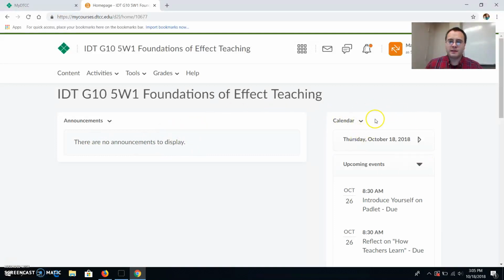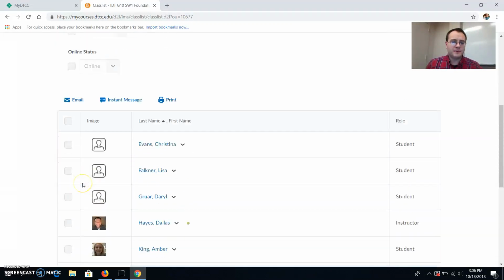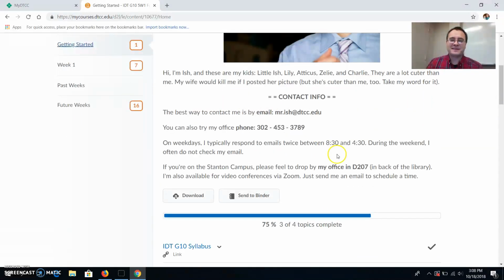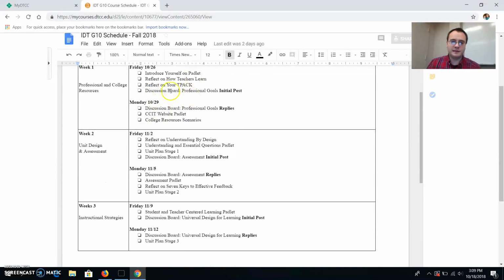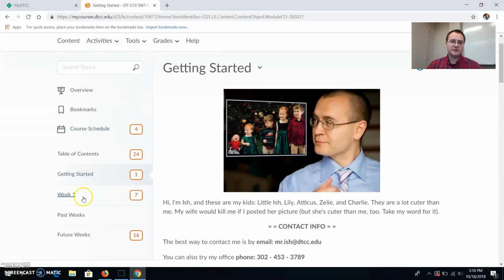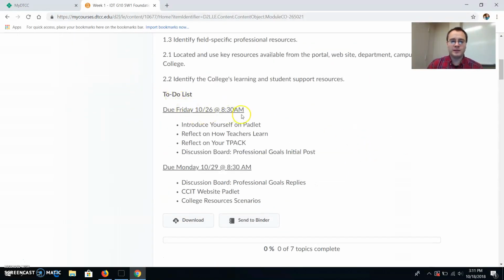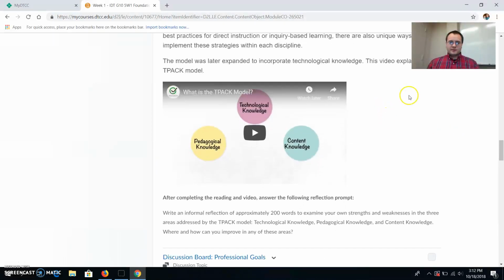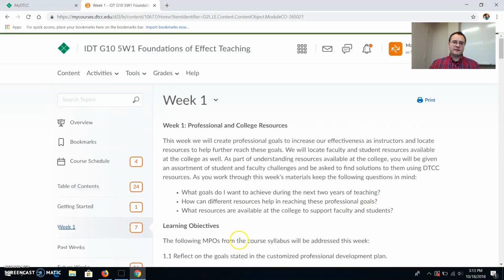IDT G10 - Fall Online Course Orientation